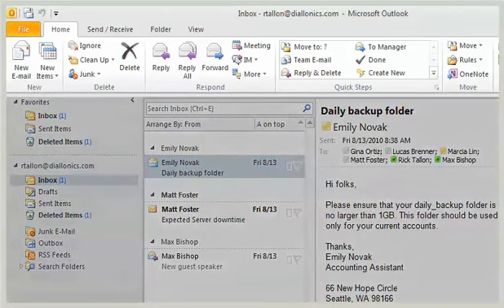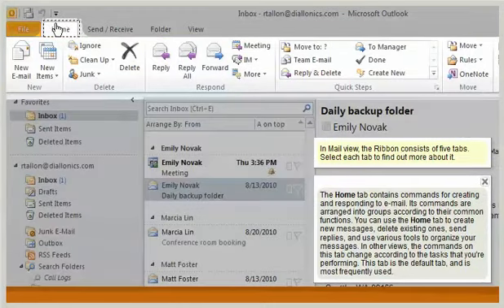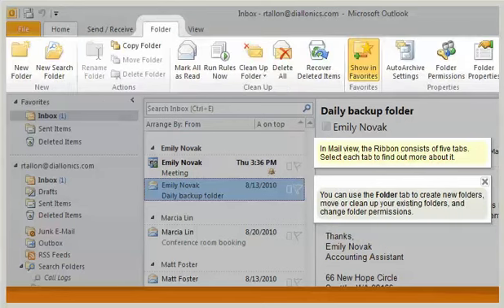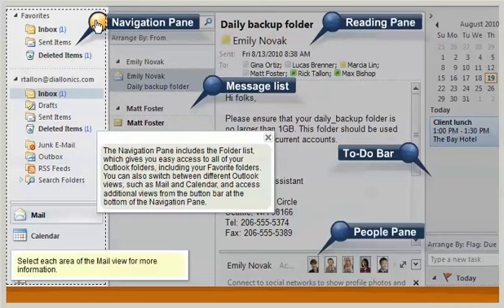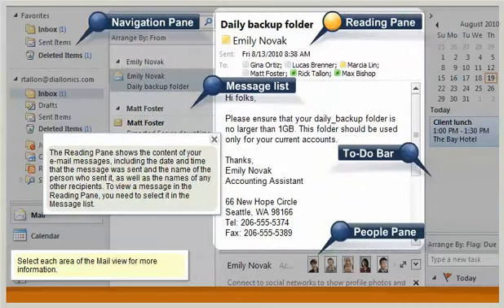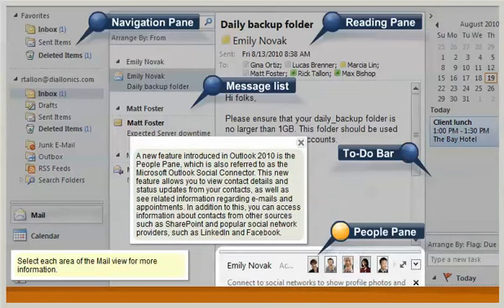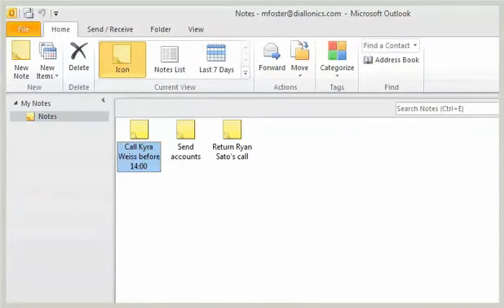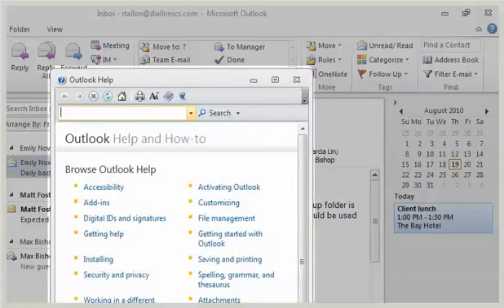Getting Started with Outlook 2010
Created to introduce Outlook 2010